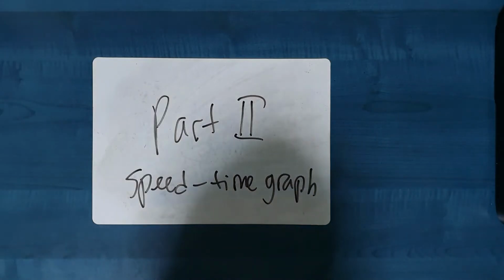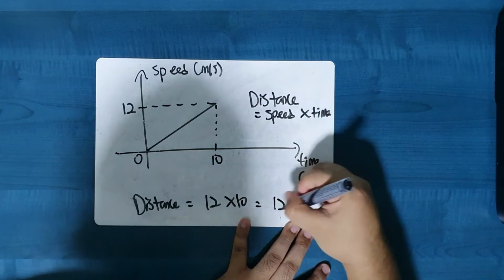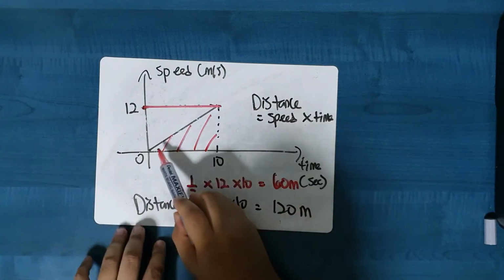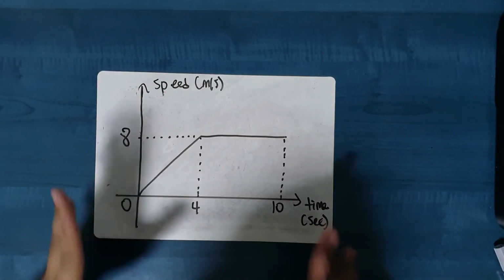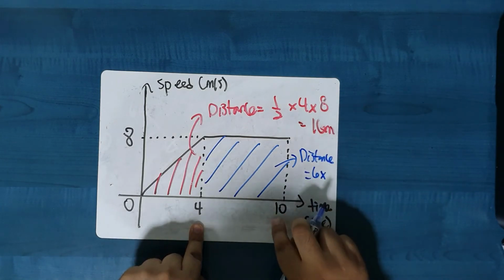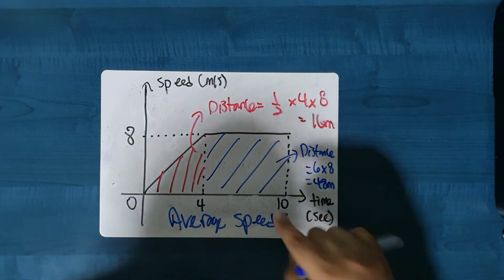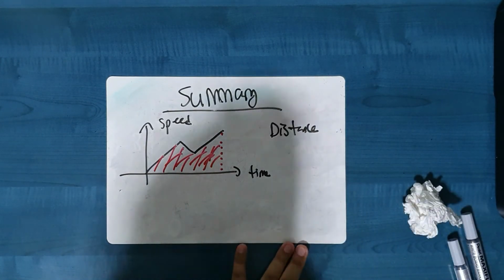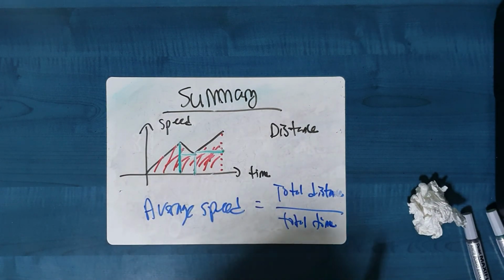Speed-time graph (Part 2)